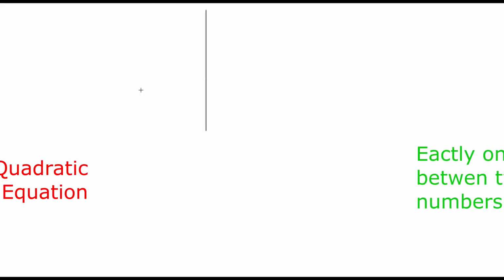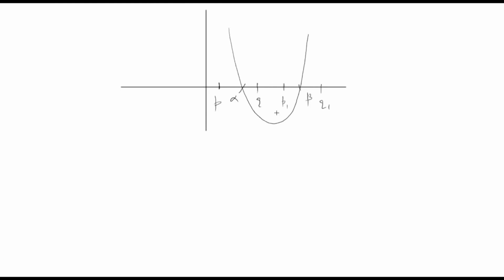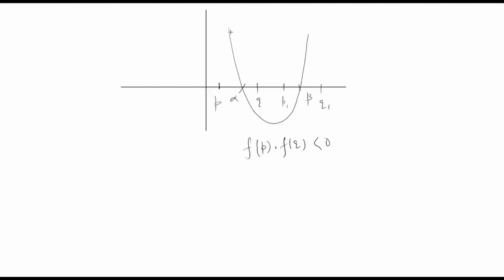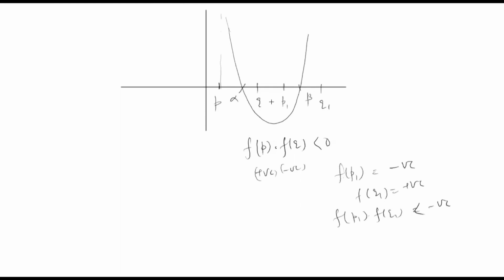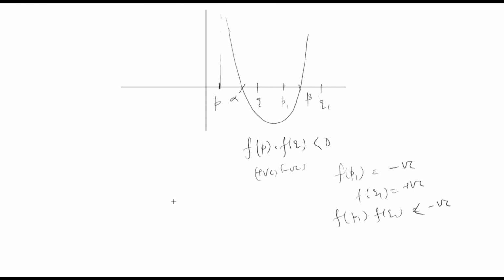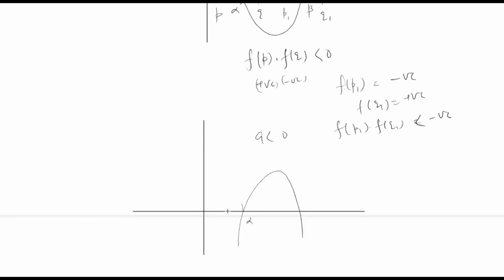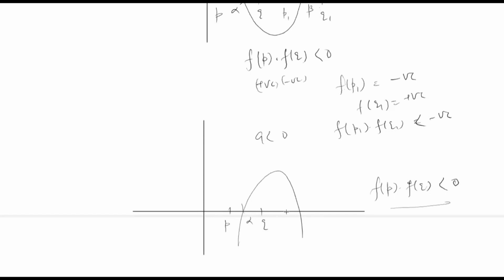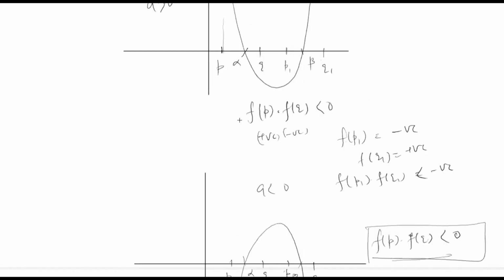Transformation of Quadratic Equation | JEE Mathematics | Algebra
In this video, Transformation of Quadratic Equation | JEE Mathematics | Algebra, we are finding 1) the equation having  α^2 and β^2 as roots 2) the equation having  α^3 and β^3 as roots